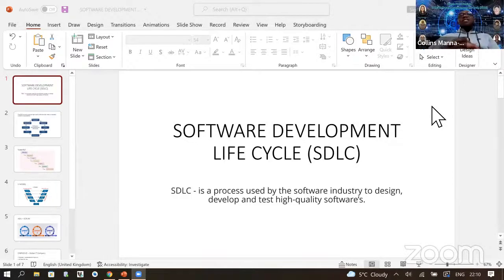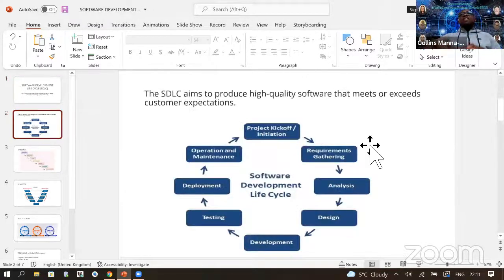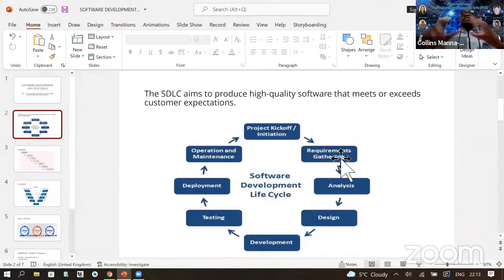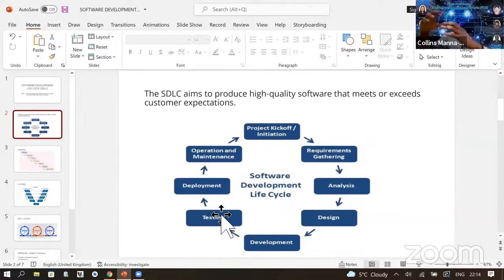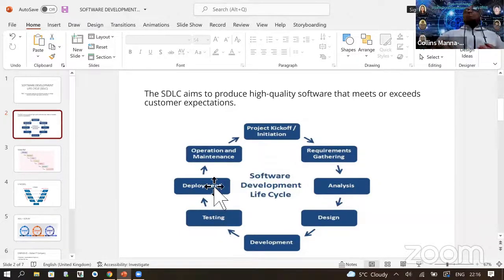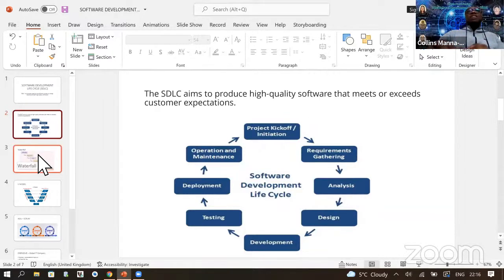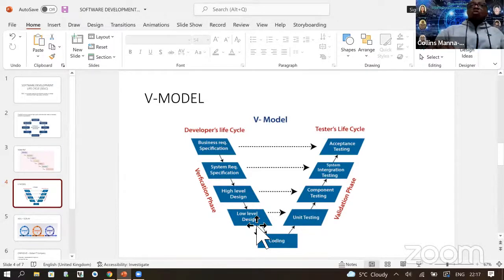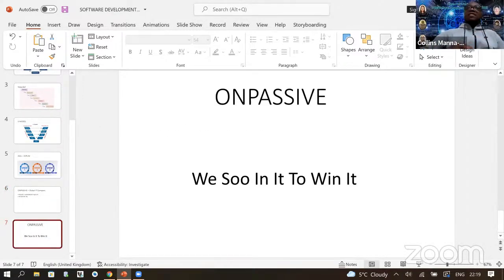ONPASSIVE - OTech Pros Weekly Webinar Topic: Software Development Life Cycle (SDLC) Host: Lynn…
The Tech guys talking on software development with ONPASSIVE
Please see how we can help you in your business.